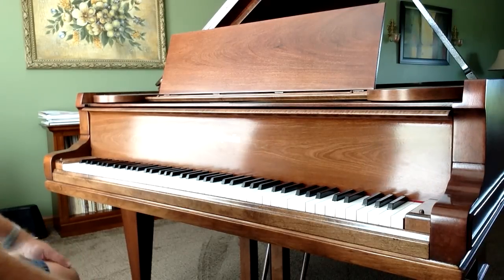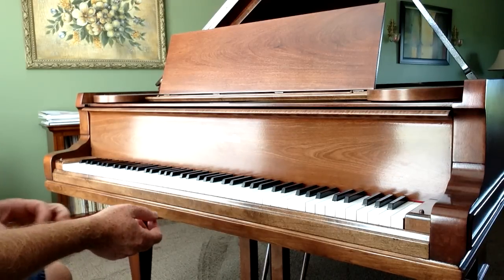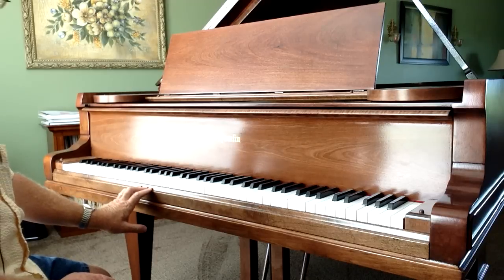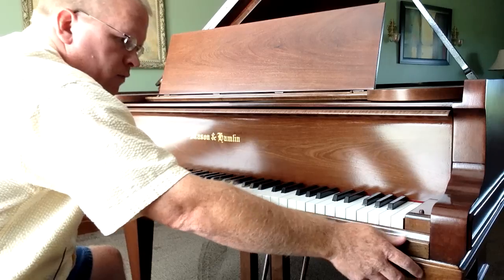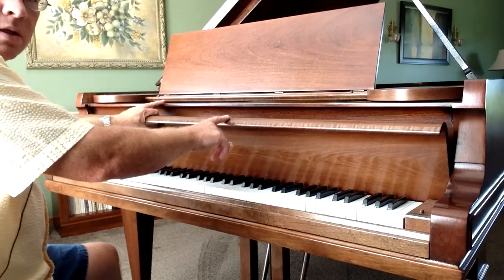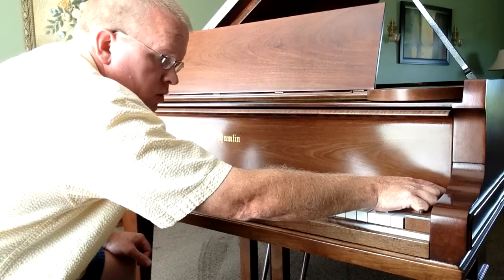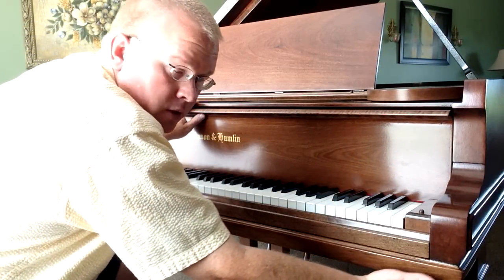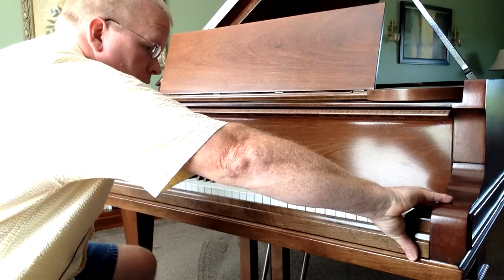Removing A Grand Piano Action - Piano Tuning & Repair I HOWARD PIANO INDUSTRIES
When doing any kind of work on a grand piano action the keys and action usually need to be removed. This video shows how to remove the keys and the action from a grand piano for servicing.

We also have a video on how to remove an upright piano action

All of our piano repair and tuning videos can be found on our

🎥 Video Chapters
00:00 - Intro
00:34 - Removing The Key Slip
03:31 - Removing The Cheek Block and Fall Board
05:09 - Removing The Grand Piano Action

☑️ Piano Parts, Tools, and Accessories